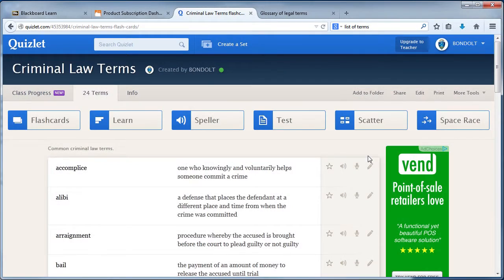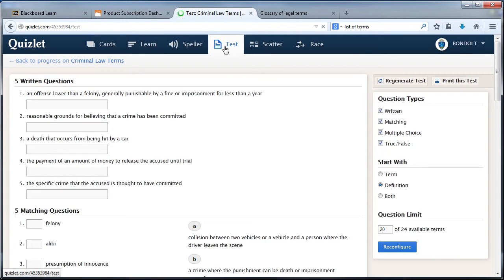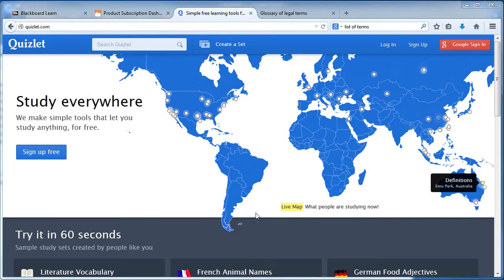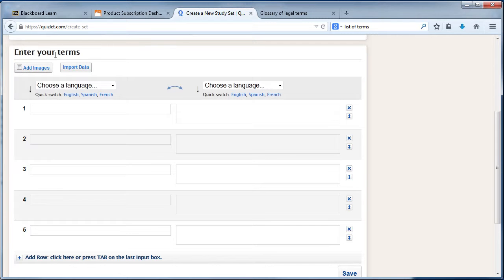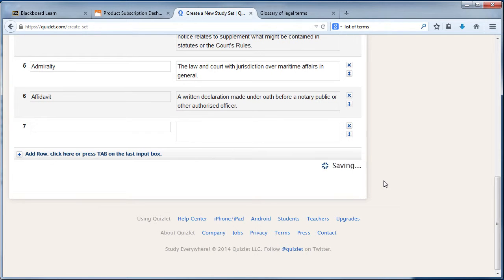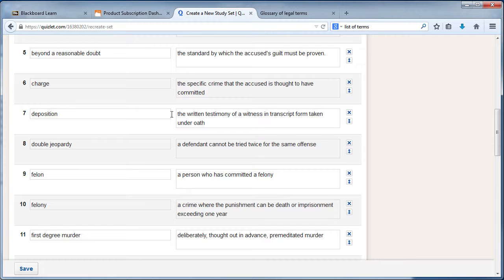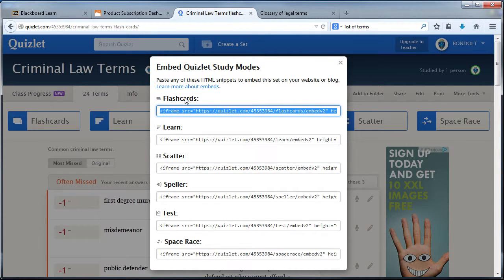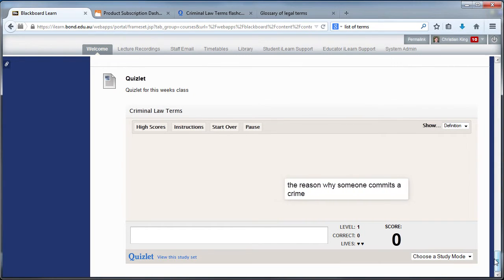Using Quizlet to Engage Students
This video introduces Quizlet, a free interactive tool that supports students learning terminology through customised dictionaries. Quizlet also gamifies learning, enabling students to compete against themselves, the entire class or even globally. Create or copy term lists and embed the resulting interactive tool within your iLearn subject.